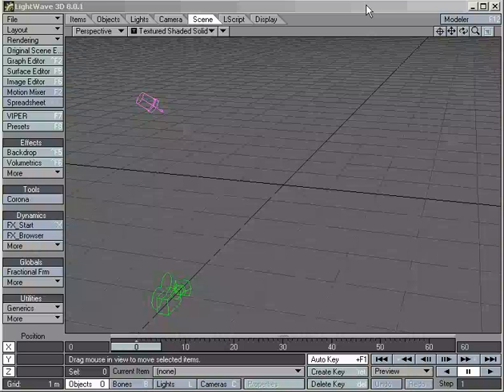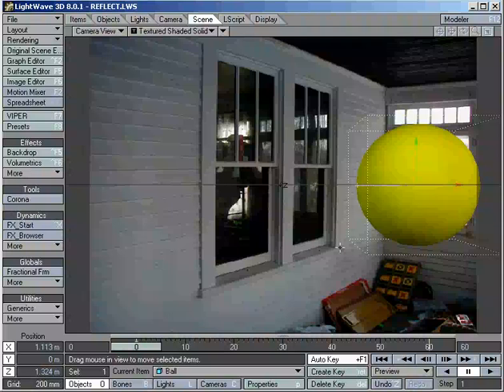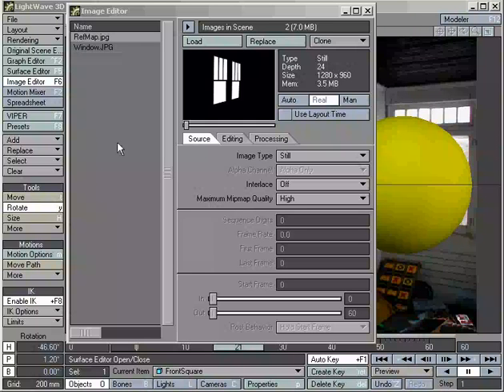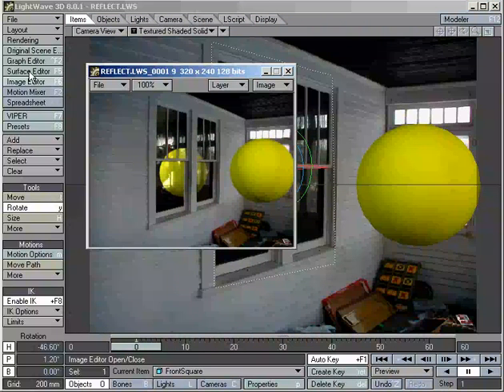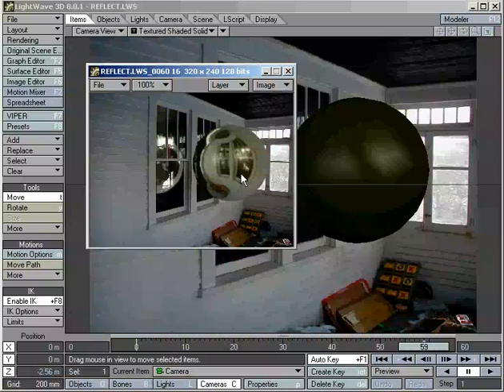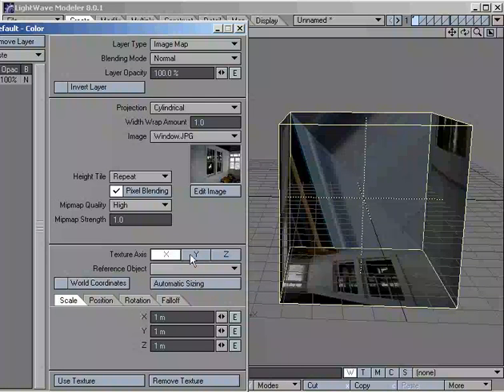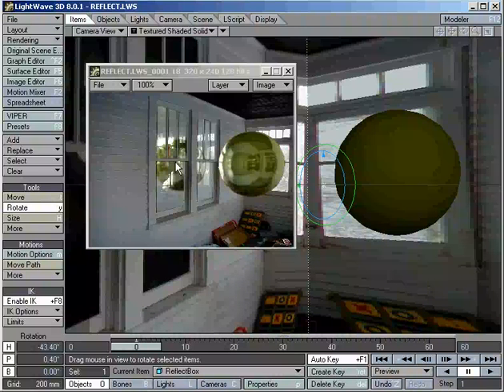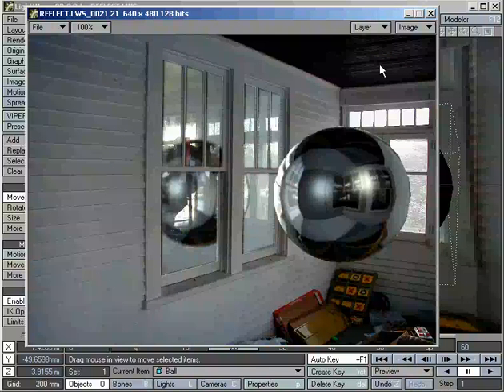Waveguide: Elements of Compositing Pt. 9 - Generating Reflections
In compositing, there are two types of reflections. There is when the new element appears to be reflected by an object in the background, and when the new object appears to reflect background elements in its own surface. These reflections sometimes require the use of an unseen by camera reflection box